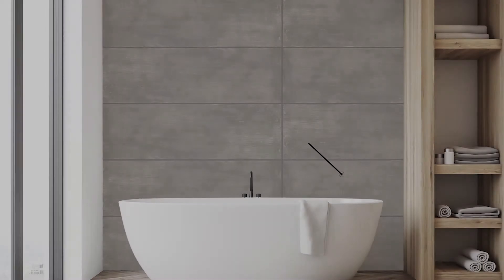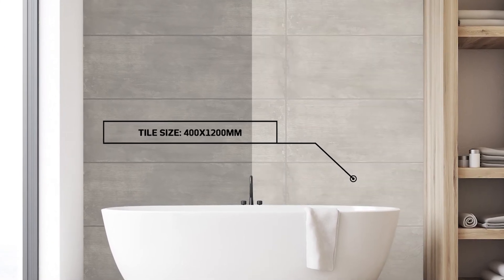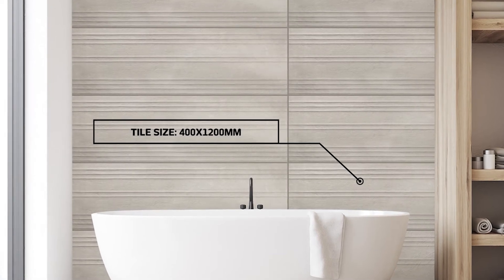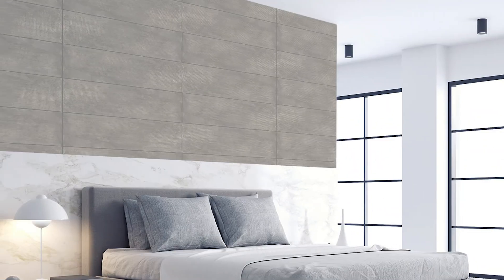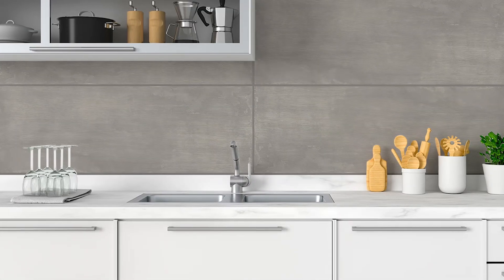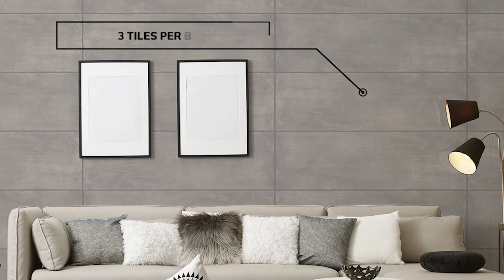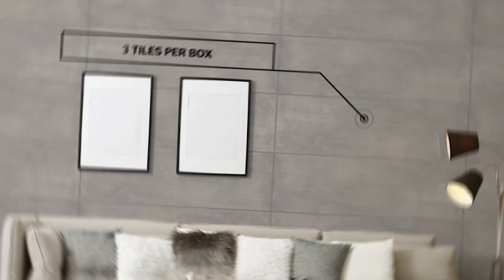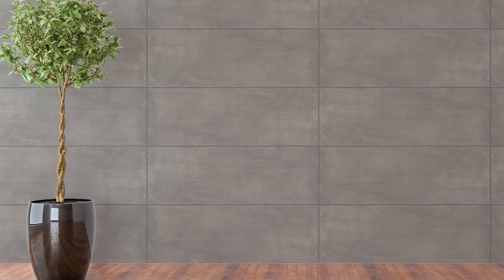Coverty Grey Rectified Ceramic Wall Tile 400 x 1200mm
This is Coverty Grey by Baldocer Cerámica, Spain – part of an interior, matt ceramic wall tile collection that comes in two low-maintenance colour choices – Coverty Pearl and Coverty Grey – as well as a textural 3D décor tile, Coverty Grey Altai.

Whether you’re looking for a backdrop to showcase bold décor or merely prefer more subdued surroundings, the eco-friendly Coverty collection is extremely versatile – working wonders on bathroom, bedroom, kitchen, living room and home-office walls alike.

Coverty Pearl and Coverty Grey both feature a gently scoured visual effect, while the Coverty Grey Altai 3D decor tile’s pronounced lines and lightly abraded surface, toy with light and shadow to result in a unique and vibrant sculptural effect.

Coverty will add both simplicity and sophistication to any type of homely interior and is a lesson in style, not to mention a textural and tactile delight.